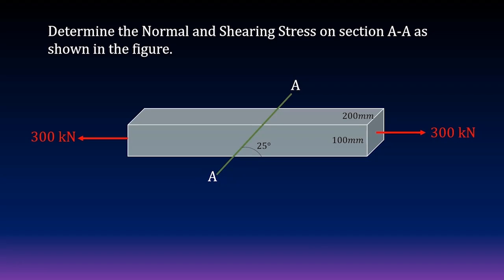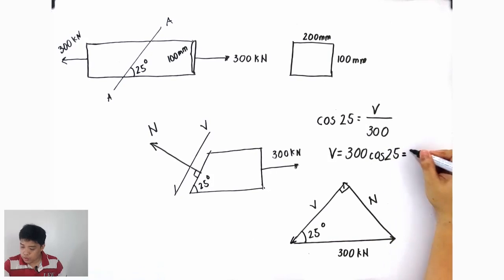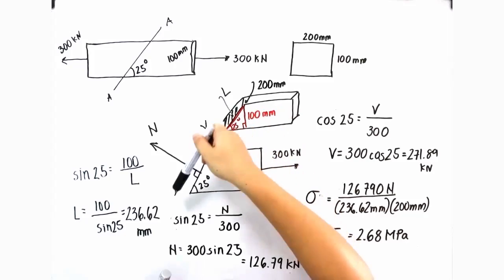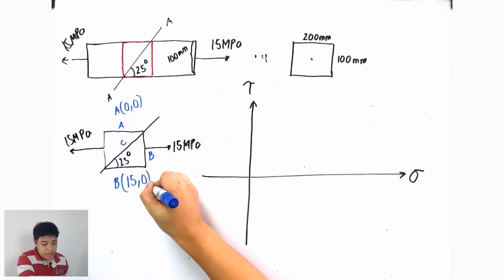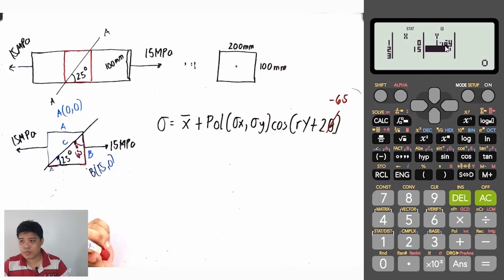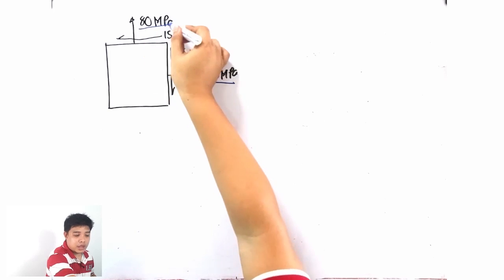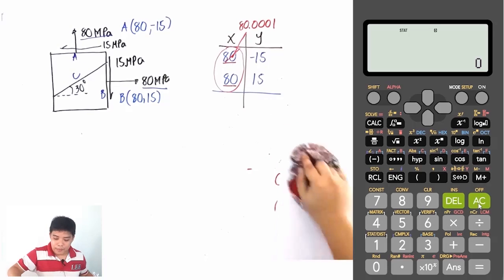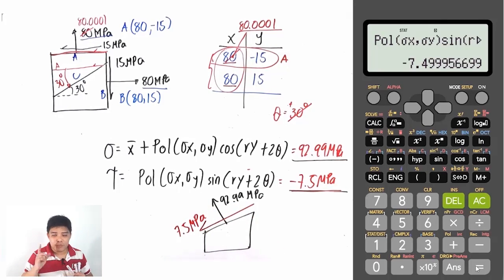Special Cases of Technique in Mohr Circle-Part 3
Want to learn how to solve Structural problems more conveniently using Mohr Circle? Sounds new?

Come and watch my video!